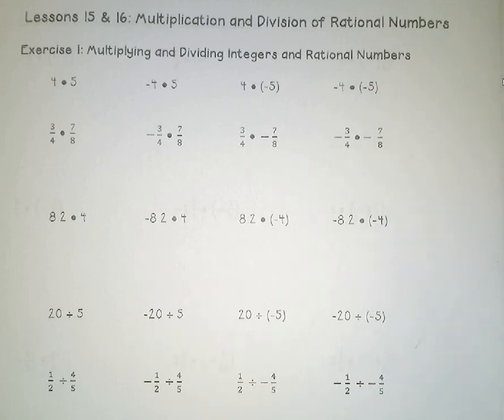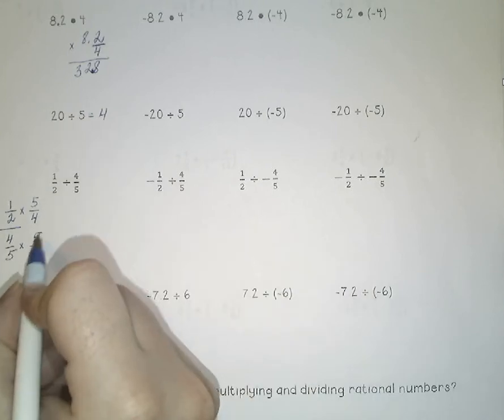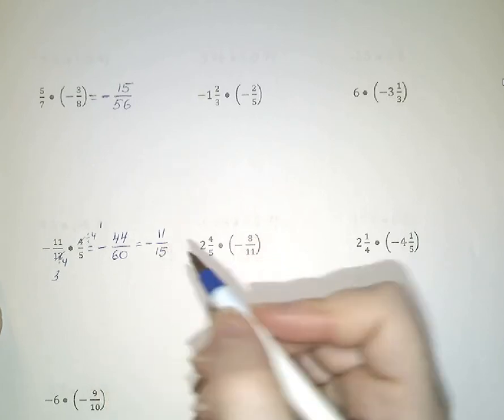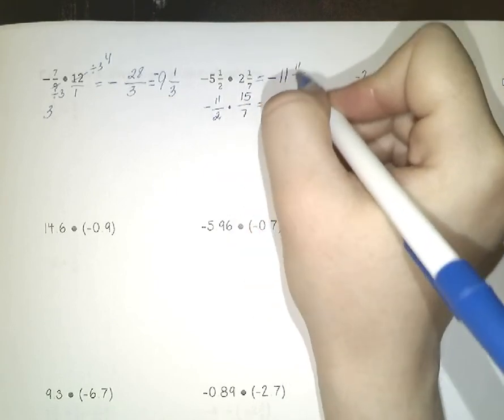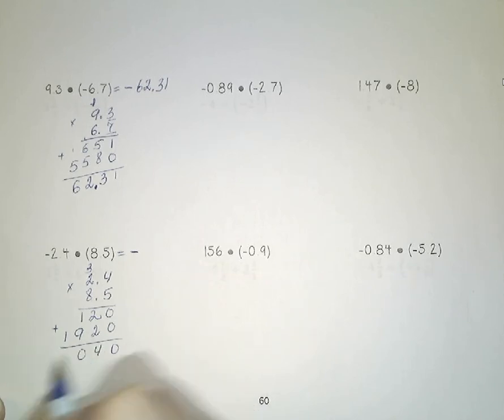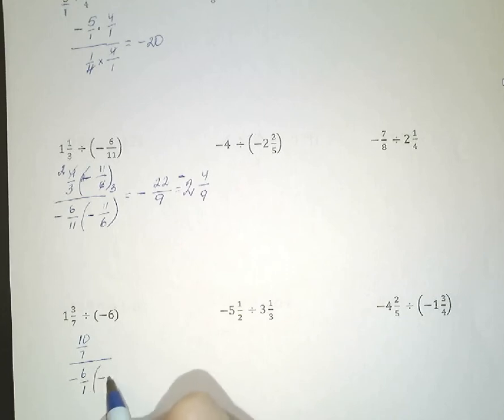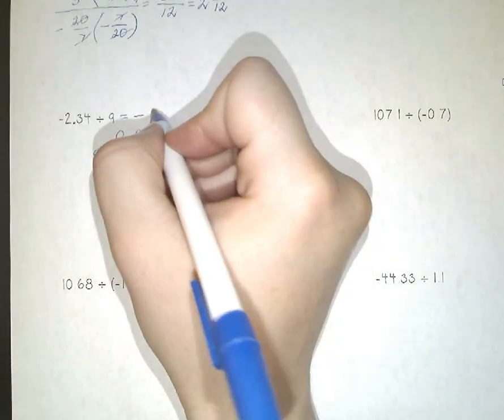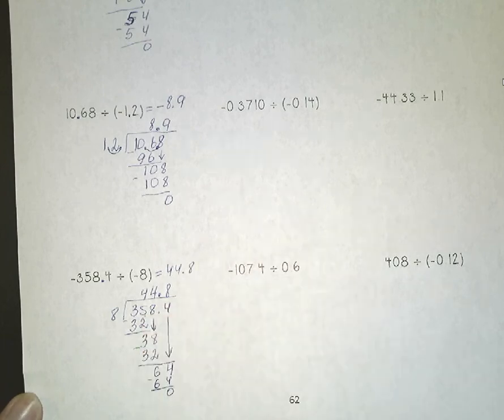Grade 7 Module 2 Lesson 15-16: Multiplication and division of rational numbers